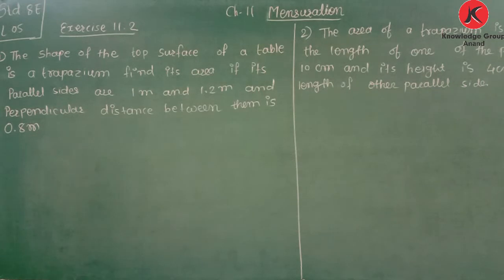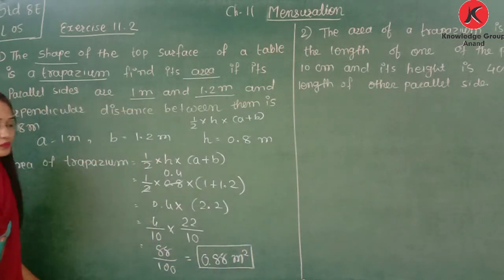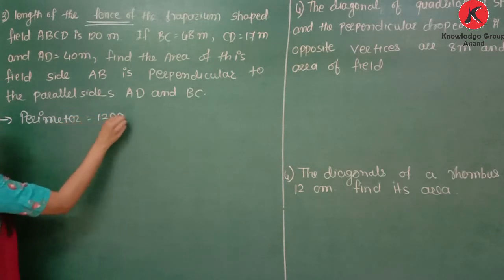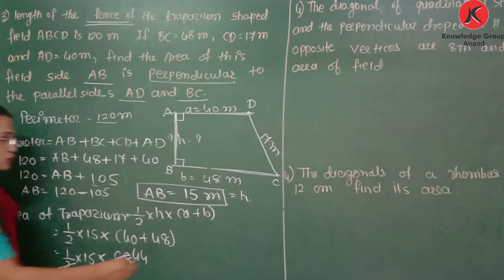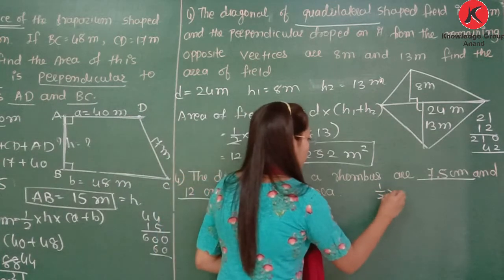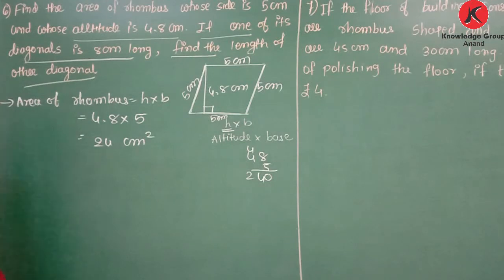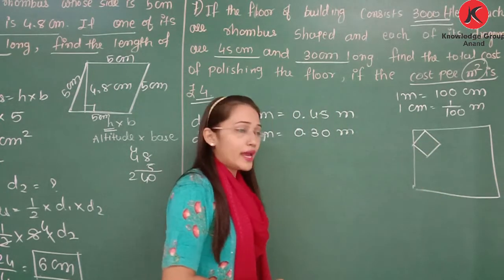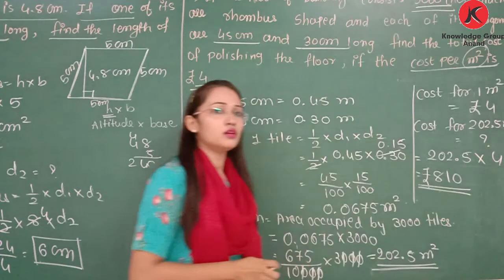Class 8 Eng Med maths chap - 11 Mensuration